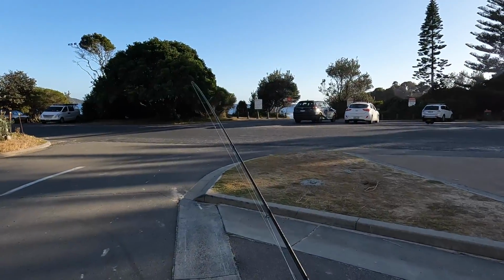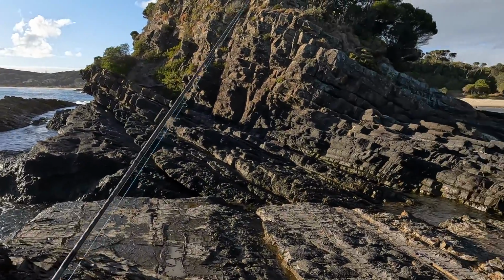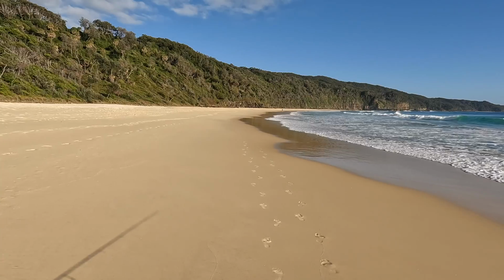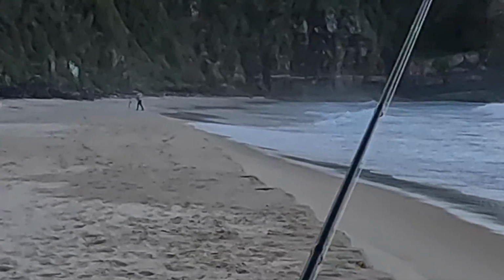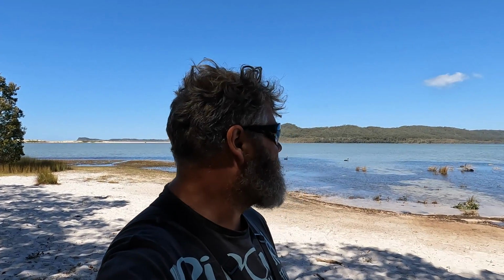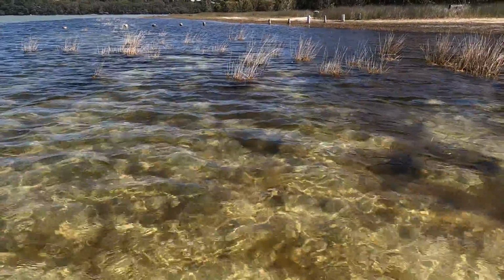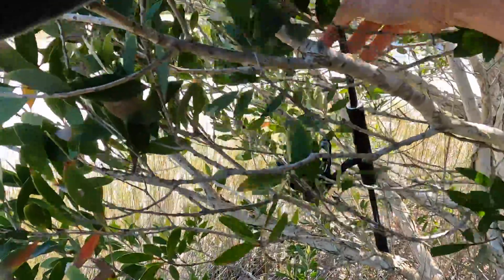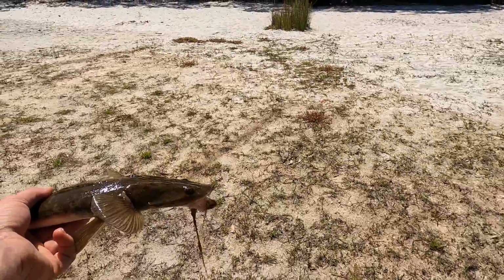Exploring Seal Rocks with a Fishing Rod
I stop over at Seal Rocks on the way up the coast. I find time for a few quick little missions is search of some fish to catch. I try a few different spots on different tides and in the end Smiths Lake proves a productive location with live mullet doing the damage.